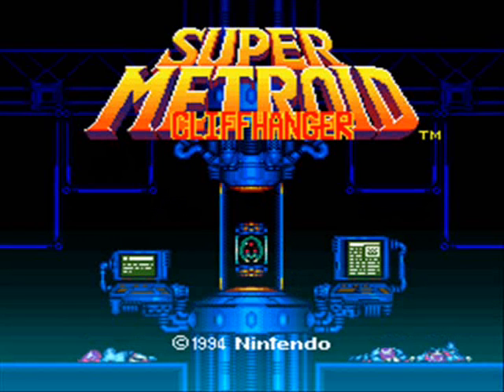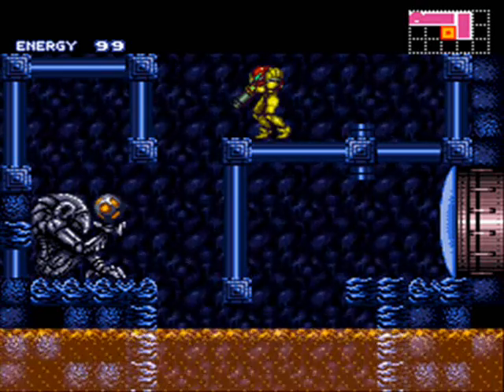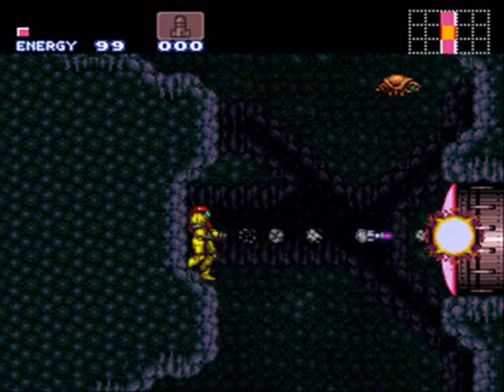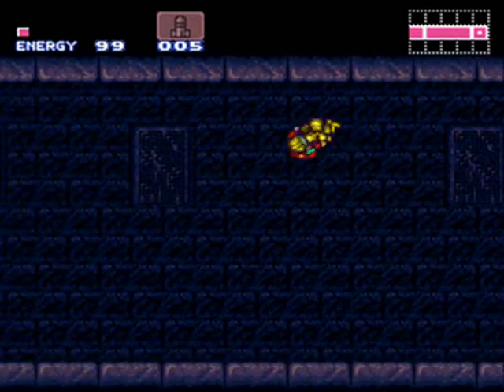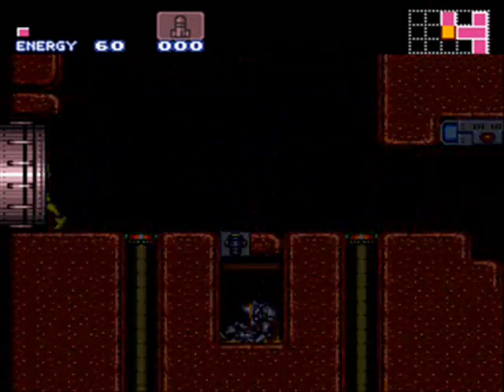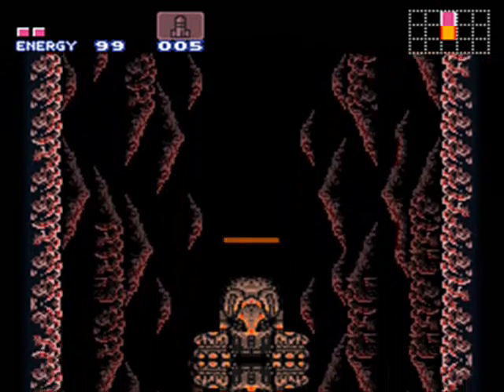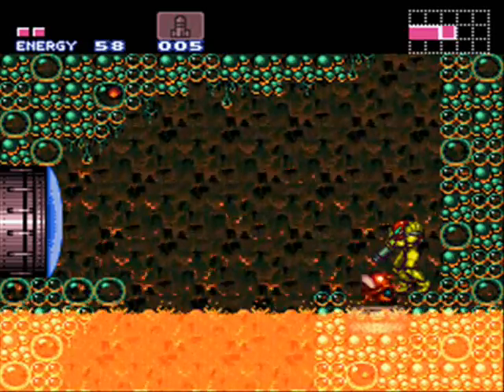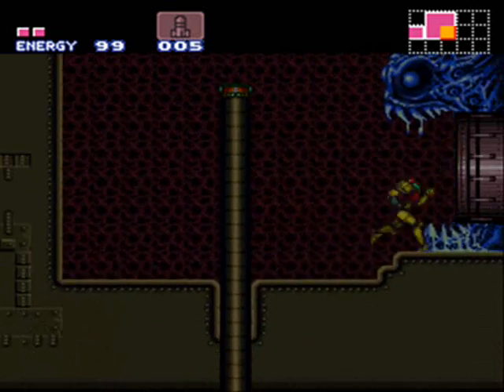Super Metroid: Cliffhanger 1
I finally got around to getting this hack recorded and started in between the Original Metroid and my speedrunning. Starting off and nearly dying in the "easy version" does not bode well for my fortunes as I continue, but I press on. We get all the way past the first heat run in this video. The first of many.